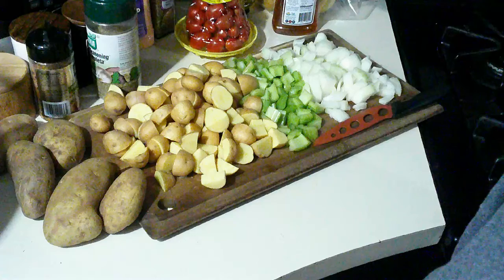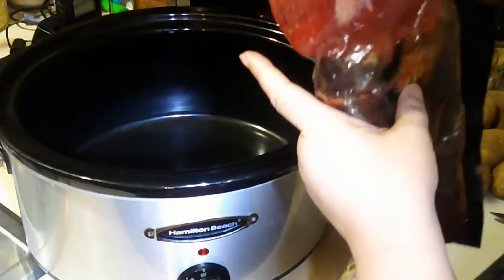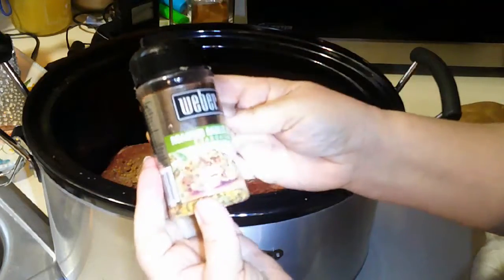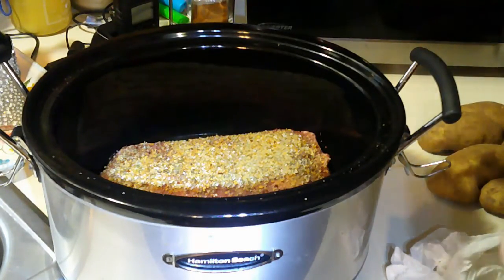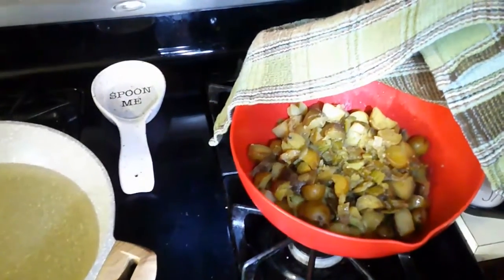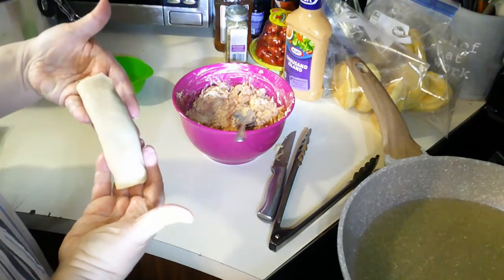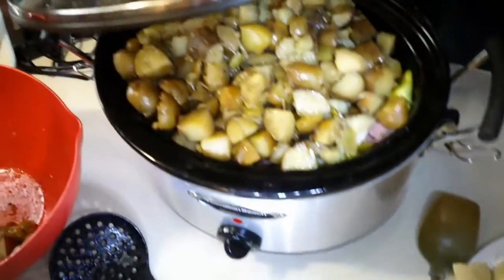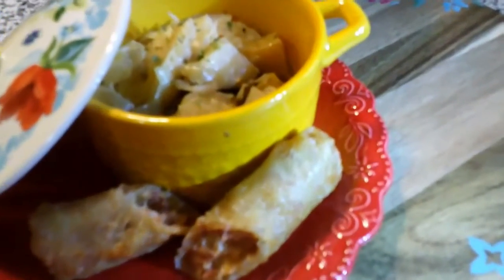CORNED BEEF WITH CABBAGE & REUBEN ROLLS | WHAT'S FOR DINNER | MASH UP DINNERS | COOK WITH ME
Come along with me and make corned beef with cabbage and potatoes! Also I have mashed up a Reuben sandwich and an egg roll! You have got to try this easy recipe for something delicious and different! Ingredients are listed below!

REUBEN ROLLS:
1 CAN CORNED BEEF
1 CAN SAUERKRAUT
THOUSAND ISLAND DRESSING (ENOUGH TO MAKE MIXTURE CREAMY)
EGG ROLL WRAPPERS
WATER OR EGG TO SEAL WRAPPERS

I hope you give this a try. Follow along with me and make this delicious mash up!!

Gantt, AL 36038